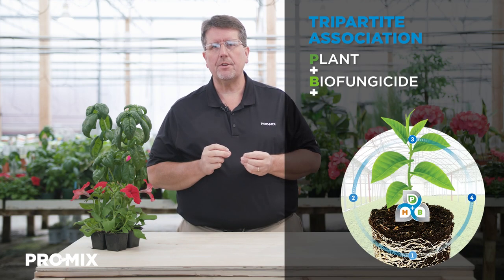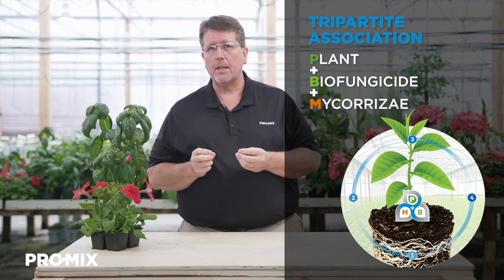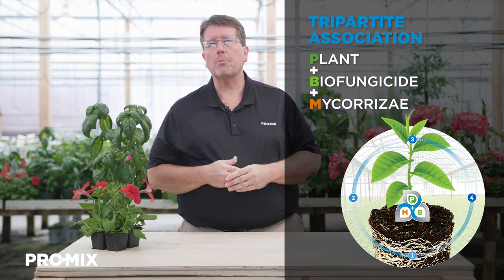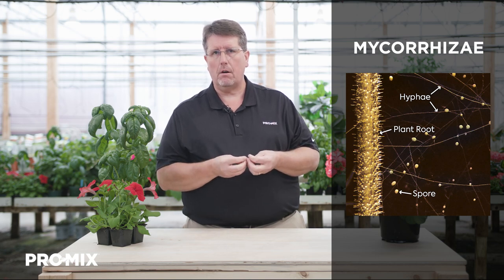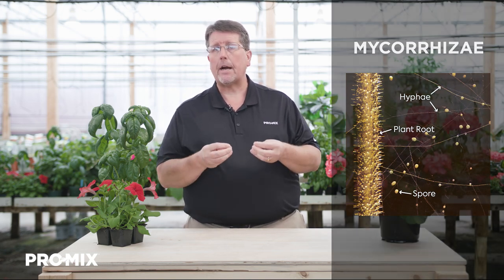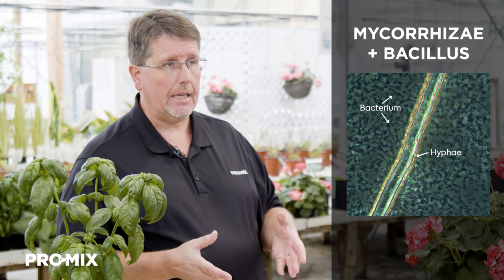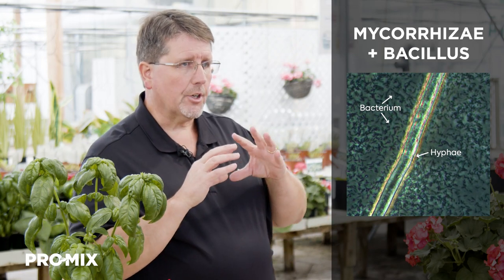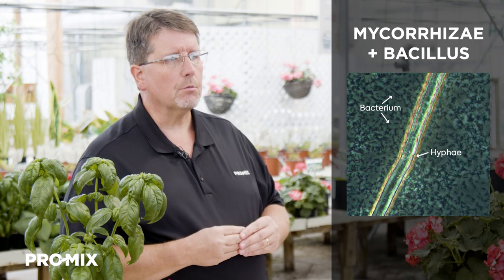What is a Tripartite Association between the plant, BIOFUNGICIDE and MYCORRHIZAE?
In this new video, we delve into the world of tripartite association between Bacillus, Mycorrhizae, and plants.

Let’s explore that natural connection and how PRO-MIX® growing media with Bacillus + Mycorrhizae are specifically designed to enhance plant growth!

Dans cette nouvelle vidéo, nous plongeons dans le monde de l'association tripartite entre le Bacillus, les Mycorhizes et les plantes.

Explorons cette connexion naturelle et découvrons comment les substrats de culture PRO-MIX® avec Bacillus et Mycorhizes sont spécialement conçus pour améliorer la croissance des plantes!

*Notez que PRO-MIX® BIOFUNGICIDE + MYCORRHIZAE n'est disponible qu'aux États-Unis. Au Canada, découvrez plutôt le PRO-MIX® BIOSTIMULANT + MYCORRHIZAE.